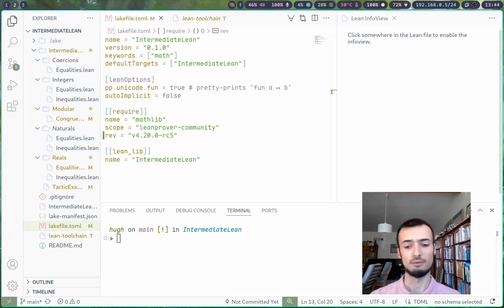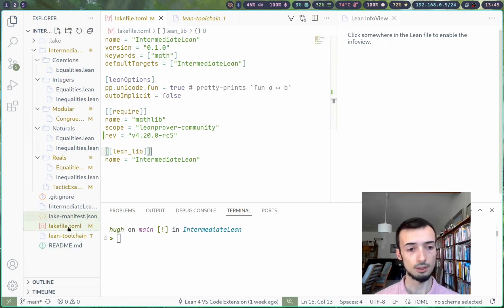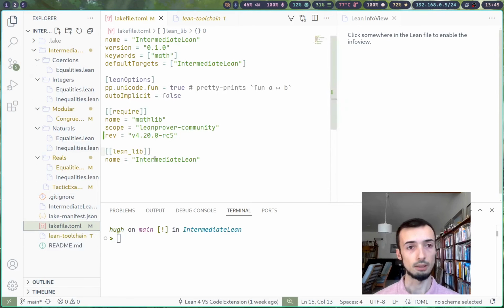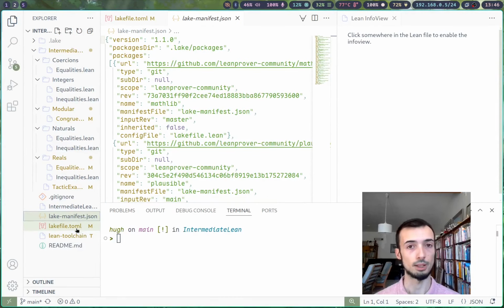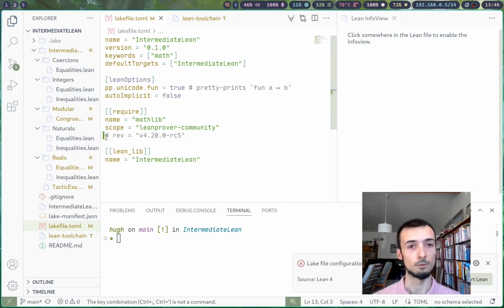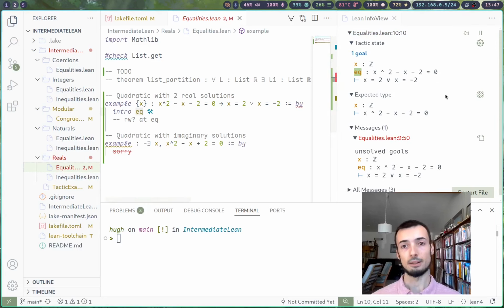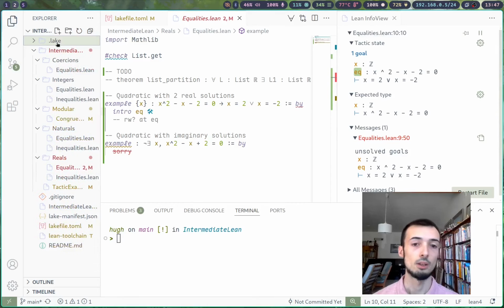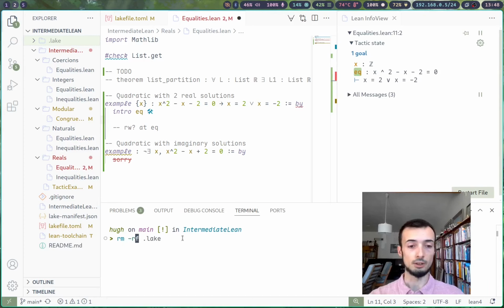Intermediate Lean: Mathlib4 Setup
The simplest way to setup Mathlib4 in VSCode with basic troubleshooting.

For a simpler tutorial just for Lean4 (without Mathlib) see this video in my beginner series: